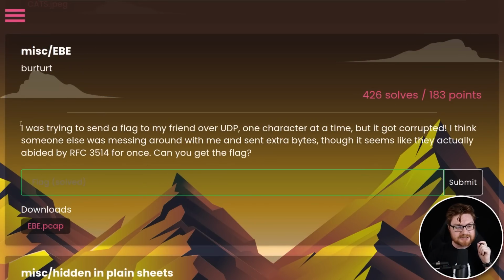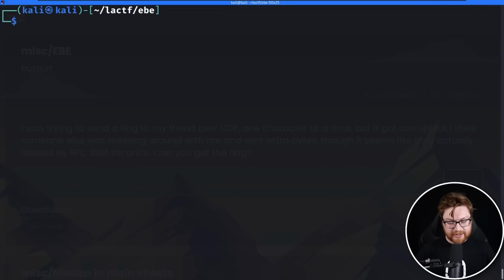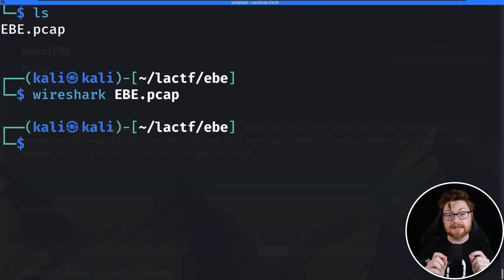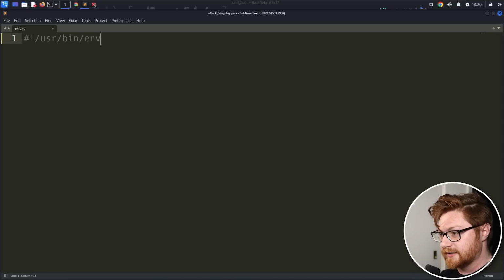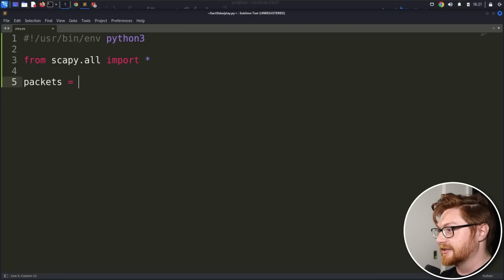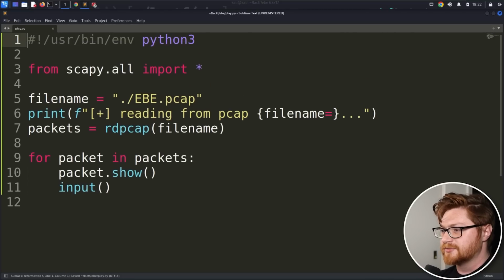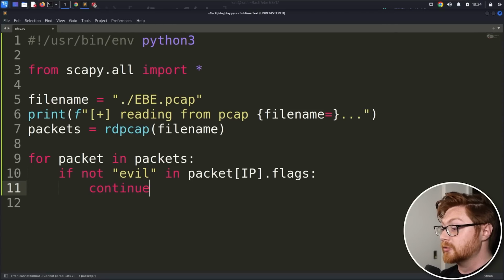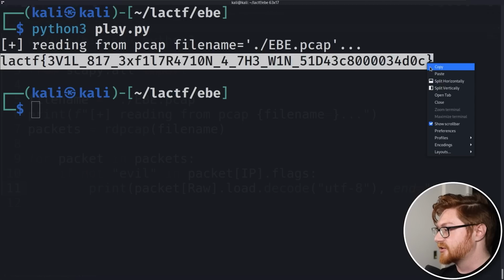Carving Exfiltrated Network Data from a Hack (Python & Scapy)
|| Level-up your techs with tailored cybersecurity training, custom for you and your team -- from Capture the Talent!

00:00 - lactf{EBE}
00:23 - Challenge start
01:09 - What is RFC 3514
02:02 - About PCAP files
05:58 - Scripting out the answer
11:50 - Final Thoughts